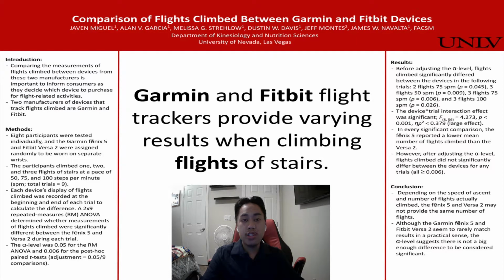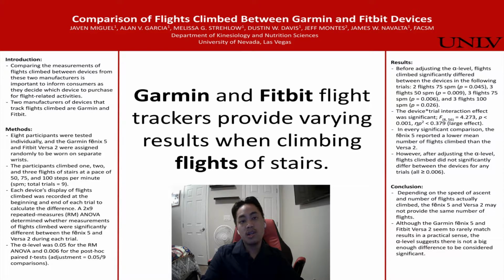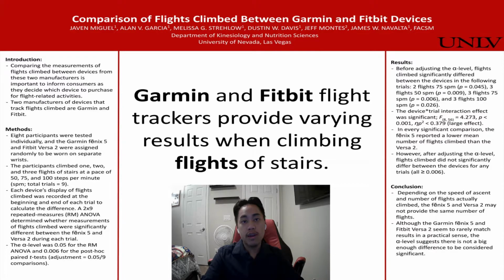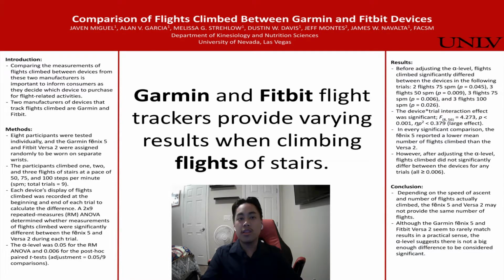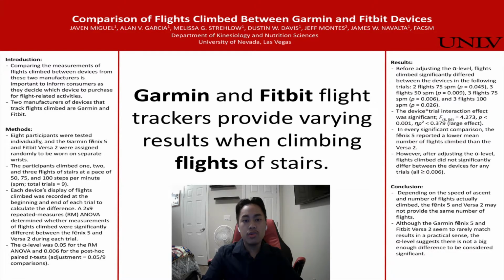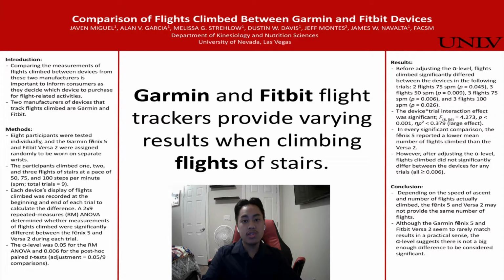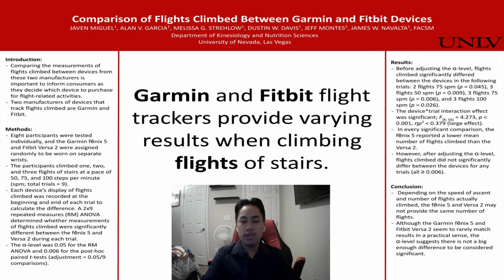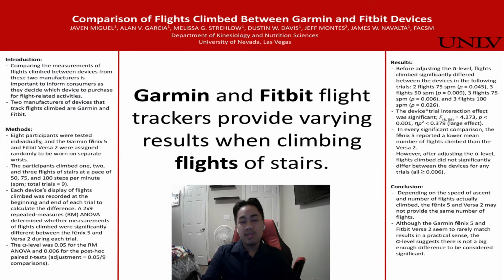Comparison of Flights Climbed Between Garmin and Fitbit Devices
With exercise device technology and consumer interest in the field growing, it is important for users to be confident that their wearable fitness devices accurately track their flights climbed. Two manufacturers of devices that track flights climbed are Garmin and Fitbit. Comparing the measurements of flights climbed between devices from these two manufacturers is important to inform consumers as they decide which device to purchase for flight-related activities. PURPOSE: The purpose of this study was to compare the measurements of flights climbed between the Garmin fēnix 5 and Fitbit Versa 2. METHODS: Eight participants were tested individually, and the two devices were assigned randomly to be worn on separate wrists. The participants climbed one, two, and three flights of stairs at a pace of 50, 75, and 100 steps per minute. Each device’s display of flights climbed was recorded at the beginning and end of each trial. A 2x9 repeated-measures ANOVA determined whether measurements of flights climbed per trial were significantly different. The α-level was 0.05 for the ANOVA and 0.006 for the post-hoc t-tests. RESULTS: Before adjusting the α-level, flights significantly differed between the devices in 4/9 trials. In every significant comparison, the fēnix 5 reported a lower mean number of flights climbed. However, after adjusting the α-level, flights climbed did not significantly differ between the devices for any trials. CONCLUSION: Depending on the speed of ascent and number of flights climbed, the fēnix 5 and Versa 2 may not provide the same number of flights.